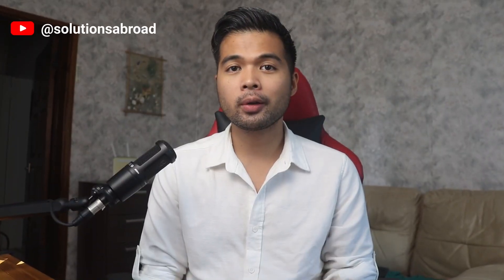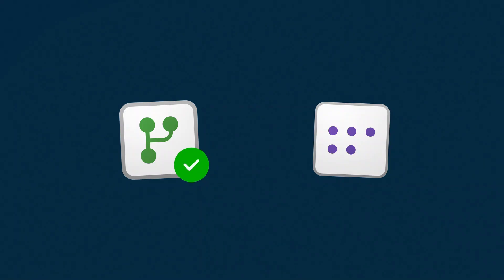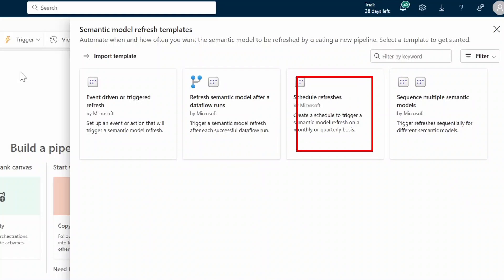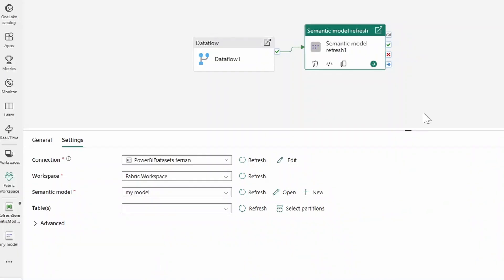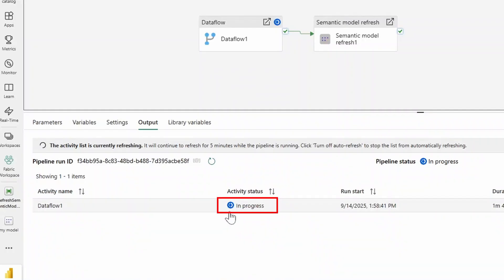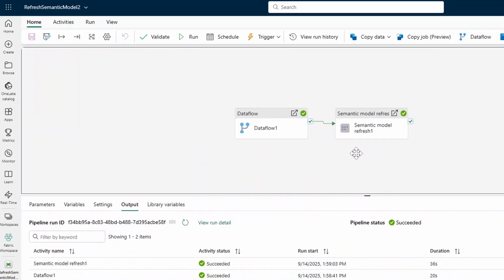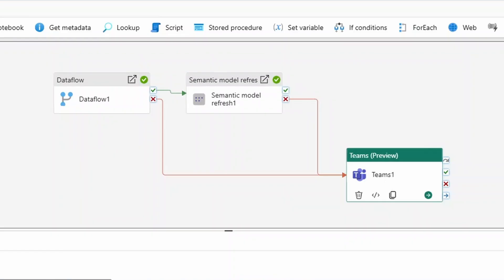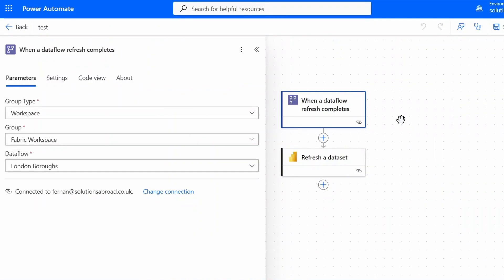SEMANTIC MODEL REFRESH TEMPLATES GUIDE - How to set up SEQUENTIAL REFRESH for Power BI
In this video were going to look at how you can set up sequential refresh between dataflows and semantic models in Power BI.

🕓 TIMESTAMPS
0:00 - Intro
0:23 - Context
02:15 - Creating Pipelines
06:40 - More Actions
09:19 - Alternative